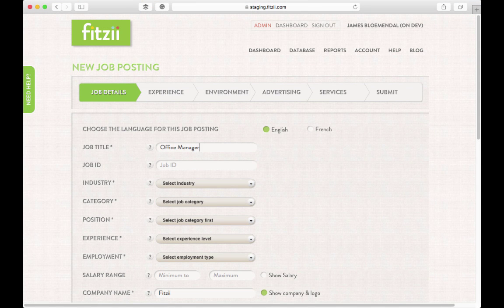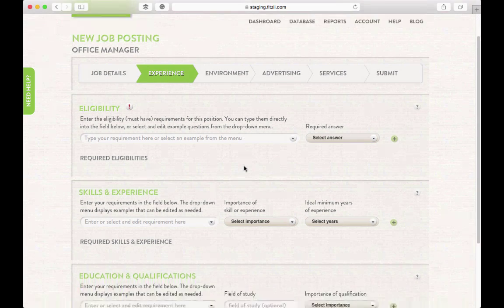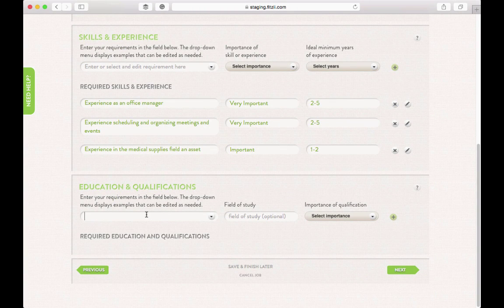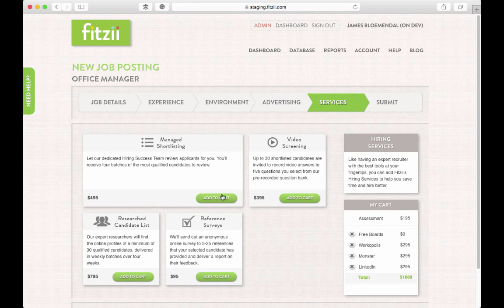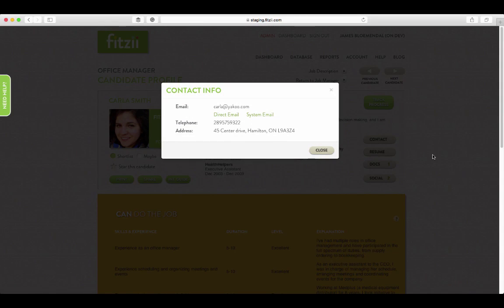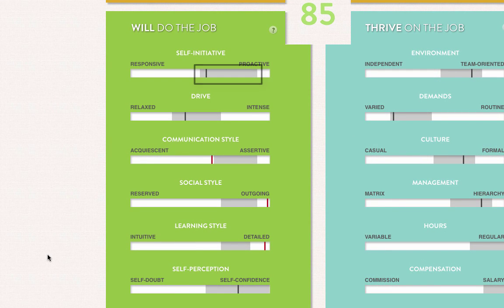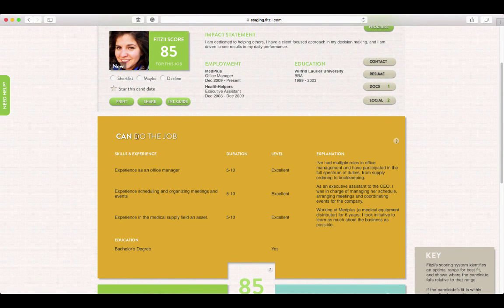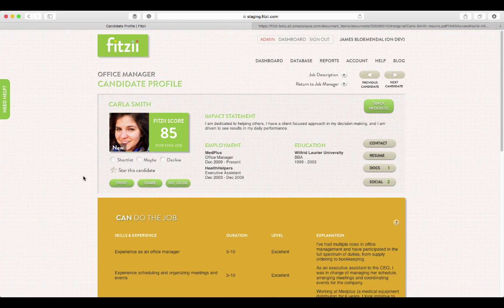Fitzii Overview: Post A Job and Shortlisting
1) Job Details:

o First fill in your job details. Most are easy to figure out. Here are some special ones to pay attention to:
o Job Title: Pick the most boring, common job title you can come up with. You want a title that job seekers will be able to find when they are searching job boards. So while you might call it an “efficiency elf” or “productivity prince or princess,” advertising it as an “executive assistant” or “office manager” will probably get you more applicants.
o Job ID: Optional, for internal use.
o Position: This will determine which psychometric profile to match the applicant's answers against. Their answers to those questions will determine a large part of their Fitzii score. Make sure this is as accurate as possible.
o Salary: You can choose to hide this by not clicking on the “Show Salary” button.
o Company Name: You can choose to hide the company name for a confidential job search by unselecting “Show company & logo.”
o ZIP/Postal Code: Should match the location of where the job will be.
o Business Unit: Optional, for internal use.
o Job Ad: Compose it directly in the software, or copy and paste from your Word program.
o Company Logo: If you have not selected “show company & logo” above you can upload a logo.
o Assessment: If you don’t know how many applicants you are going to get, we suggest leaving this optional. This way, if someone is in a rush they won’t pass over your job. You can always request that they fill out the assessment afterwards. If you do know you are going to have a lot of applicants, we would suggest making the assessment required. This helps limit your candidate pool to the people who are really interested in working for your company.

2) Experience:

o Here you’re entering information that will create the success profile which candidates are matched against.
o Eligibility questions are knockout questions. Anyone who selects the incorrect answers will be considered ineligible for the job. These candidates will be in the ineligible section of the job manager.
o We suggest picking one to three questions
o Select a question we have already prepared or just type your own question into the text bar. Select the answer you require, and add it to your list.
o Skills & Experience, and Education. These directly affect how the candidates score.
o Skills and Experience questions are the minimum level your ideal candidate would have. We recommend choosing between 3-8.
o You add these questions the same way, but you can also select the minimum number of years and how important this skill is to the job.
o Education & Qualifications
o Add any educational requirements along with the matching level of importance.

3) Environment:

o This represents a small portion of each candidate’s Fitzii score
o Move each slider to match what your working environment is like - each candidate will fill out the same form and a small part of their Fitzii score will be determined by how closely it matches your own setting.

4) Select Your Job Boards:

o Here you add job boards to help get exposure for your job ad.
o The Free Job Boards are SimplyHired and Glassdoor.
o Indeed is also free to use, but you need to unlock it. Click on the “unlock” button to receive instructions on how we can help you with this.
o The premium job boards (Workopolis, Monster, Linkedin and Careerbuilder) can be purchased for a great discount since we buy postings in bulk.

5) Services:

o Here you can add services to help make your hiring process more effective and efficient.
o Managed Shortlisting: One week after your job is posted, Fitzii will send you a list of the most qualified candidates who have applied. We will keep doing this for 4 weeks total. This is really helpful when you know you’re going to get a lot of applications, or if you’re really busy and should be spending your precious time elsewhere.
o Video Screening: Up to 30 shortlisted candidates can record video answers to five questions you select from our question bank. This allows you to see more people and get a fuller picture of who they are, resumes only show so much. You can review candidates whenever it’s convenient for you, and it allows you to be more objective since all candidates receive the same questions in the exact same tone of voice.
o Reference Surveys: Get quick and real feedback from a wider range of references. The surveys are filled out anonymously, so references can say what they really think about your candidate. The price listed covers all of the references for your job, you are not charged individually for each reference who fills it out.

6) Submit:

o Enter your credit card information.
o Then click on “Pay & Submit”